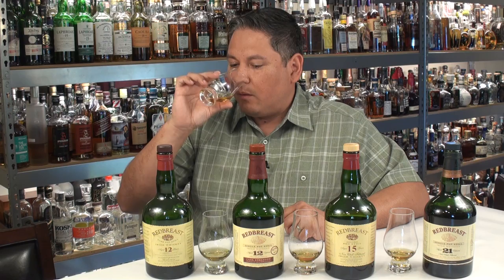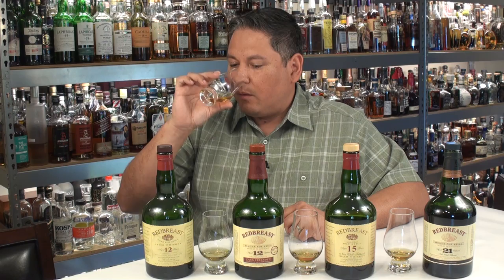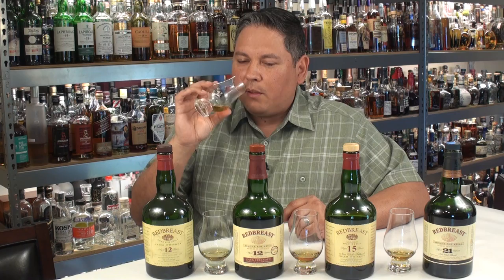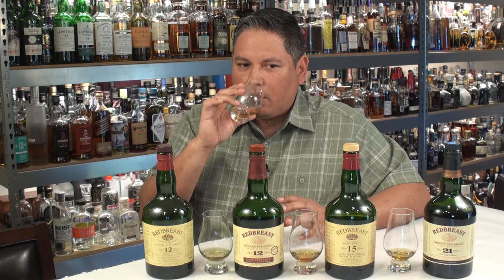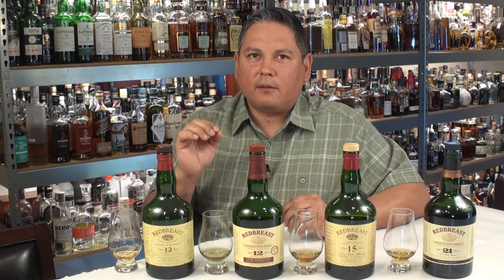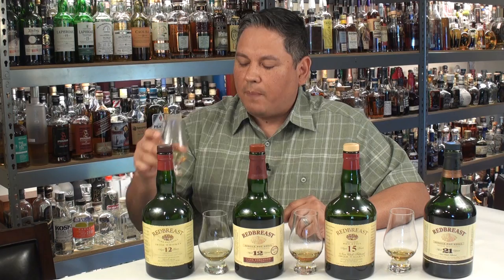Redbreast Irish Whiskies (12, 12 Cask Strength, 15 & 21 year) Reviewed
For St. Patrick's Day 2016, I sit down to review the full lineup of Redbreast Single Pot Still Irish Whiskies.  I start with the standard 80 proof 12 year, then the 115 proof "Cask Strength" version of the 12 year, followed by the 92 proof 15 year and finally the 92 proof 21 year bottling.  Sláinte!

As of 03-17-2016, my current bottle count stands at over 2,200 bottles.  I am a Certified Specialist of Spirits and have also been certified by the Tequila Regulatory Council (CRT).  I've been actively collecting for the last two decades and what started as a small basic home bar has transformed (with the help and understanding of my wonderful wife) into what I think is a pretty nice collection.
Cheers!